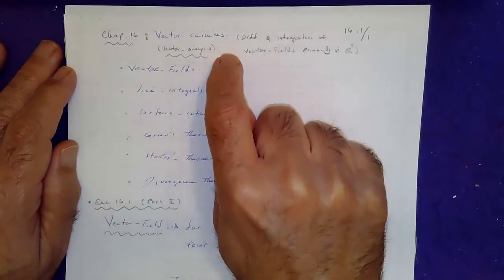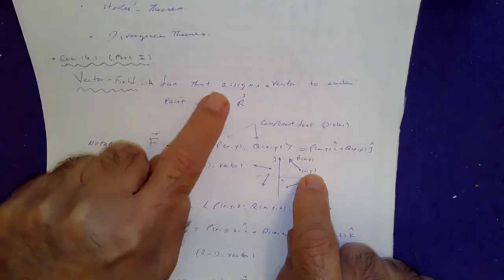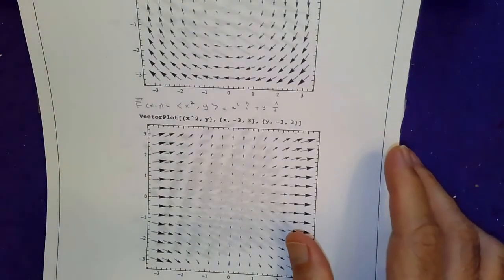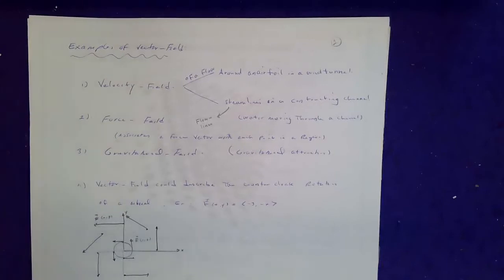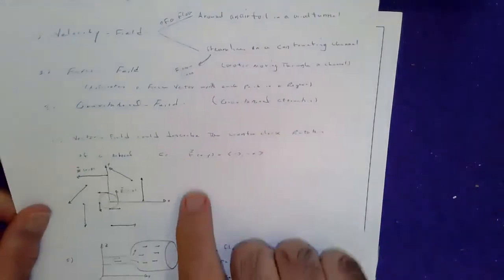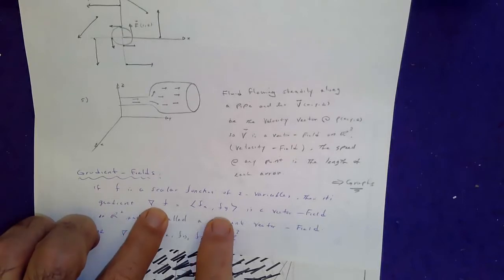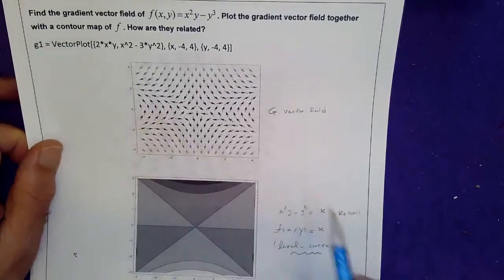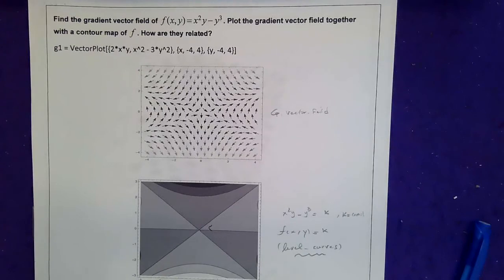Sec 16.1: Vector Fields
Vector Fields